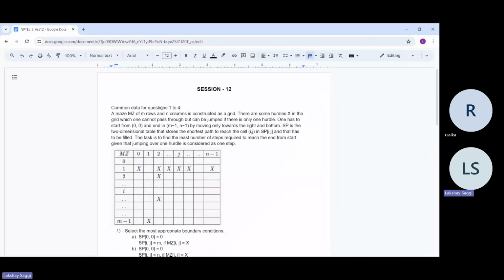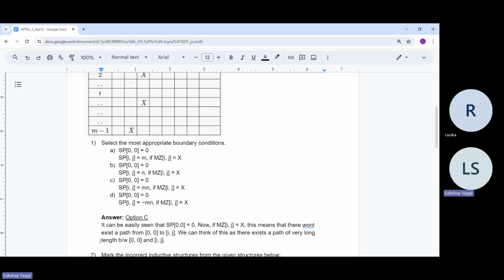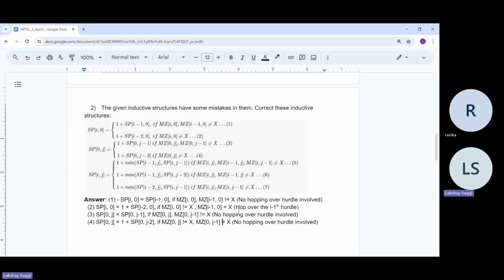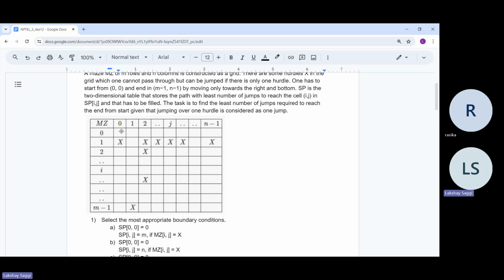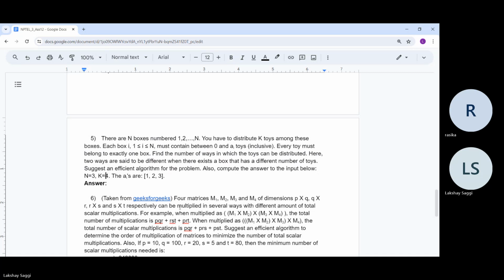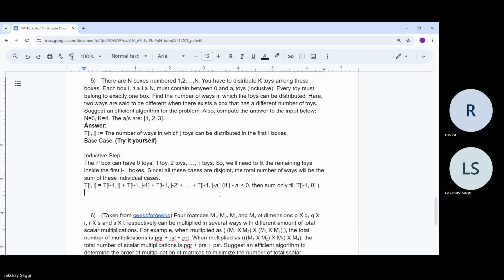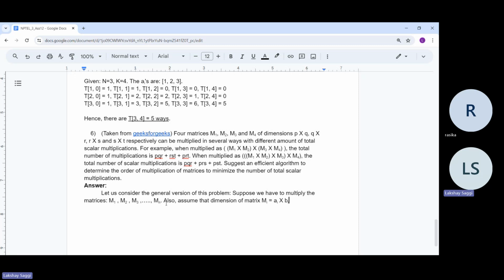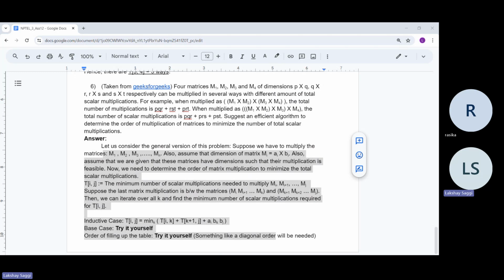noc24_cs29: NPTEL Competitive Programming Session 12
In this session, we discussed more problems related to Dynamic Programming.